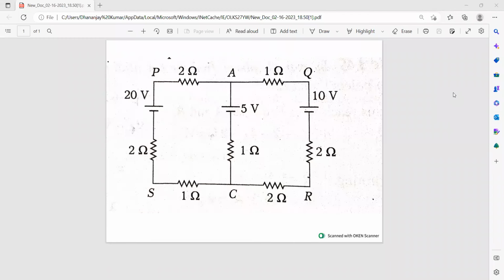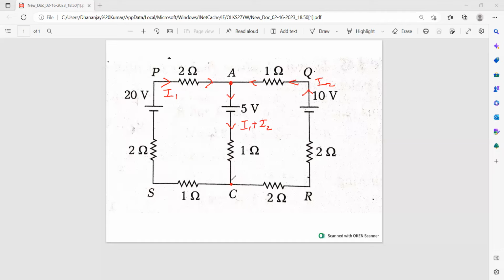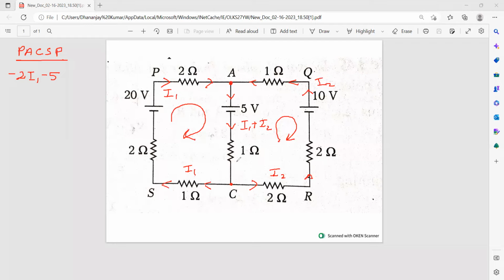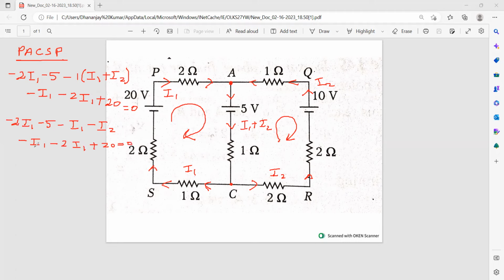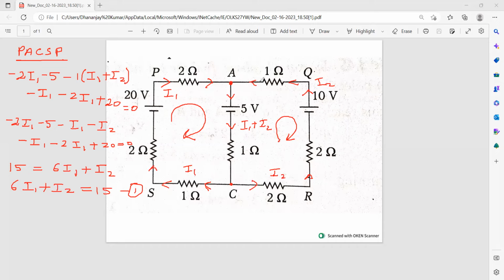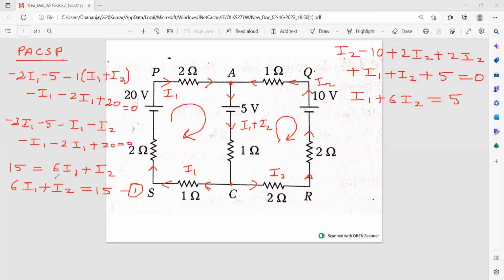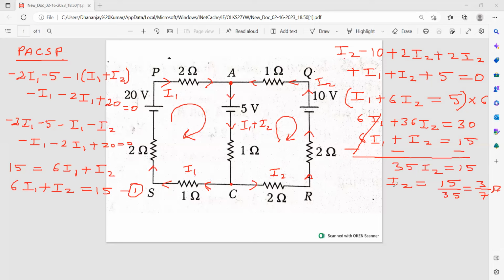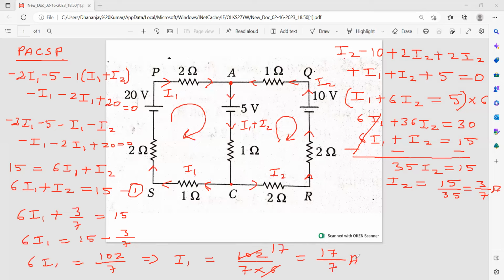Online Physics class for NEET (Kirchhoff's loop law)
Kirchhoff's loop law explained with the help of an example.